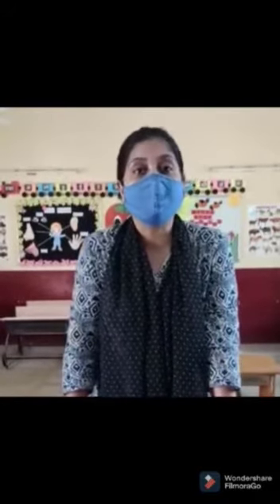Class: UKG I Craft Activity- Flower Bouquet Making I By Shikha Singh & Namrata Makhwana